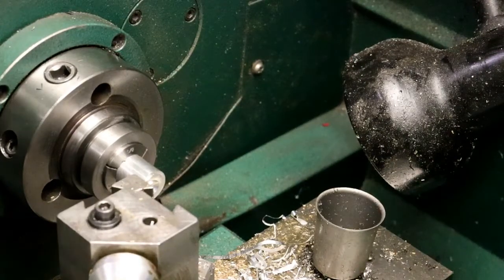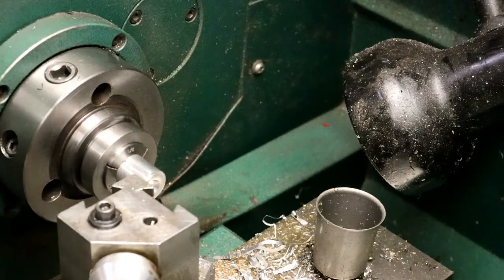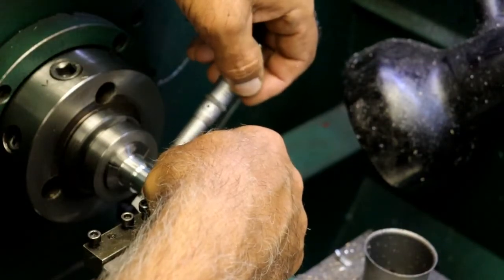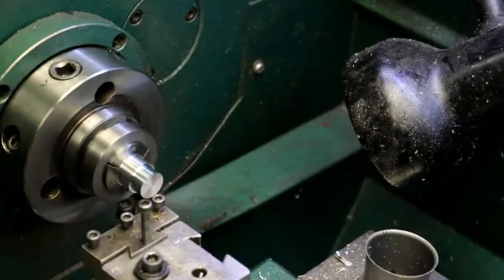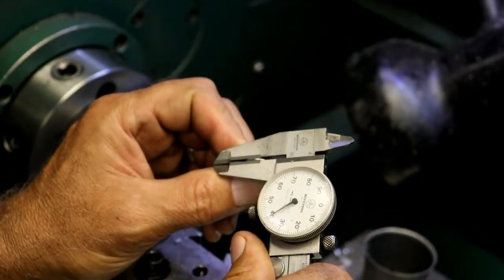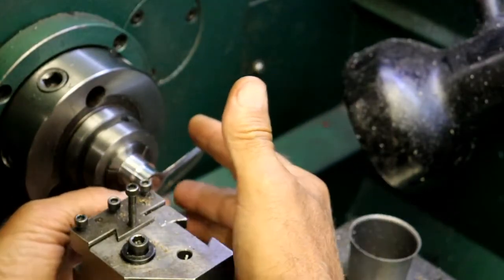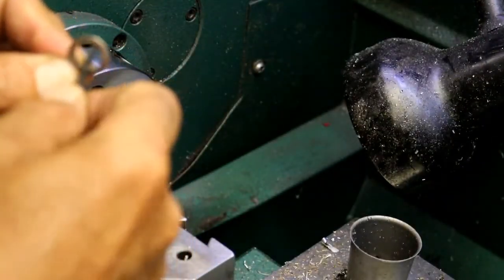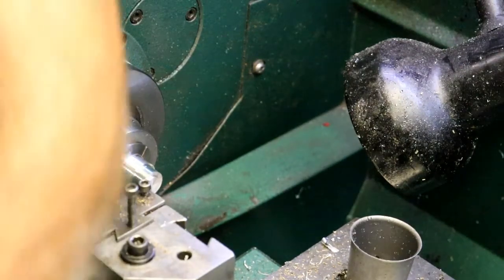Small steam engine build 25